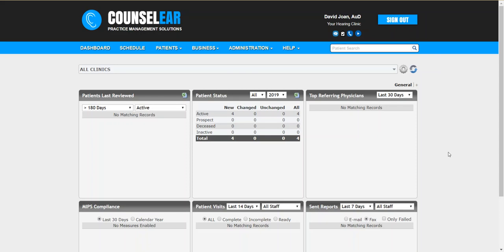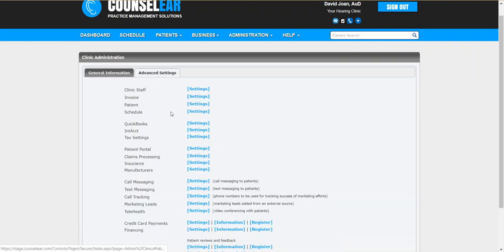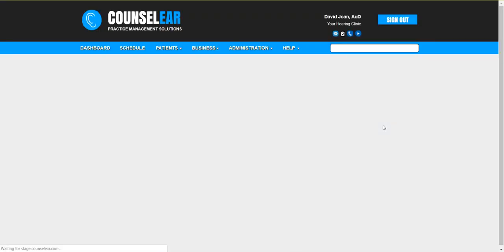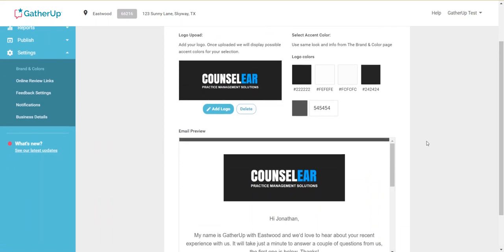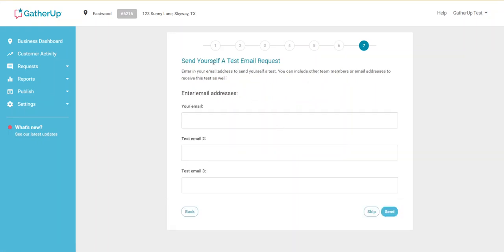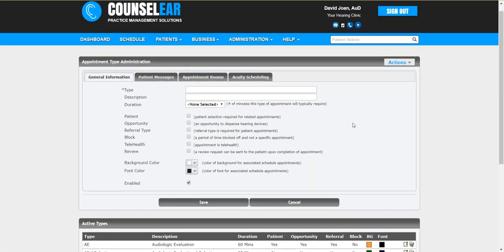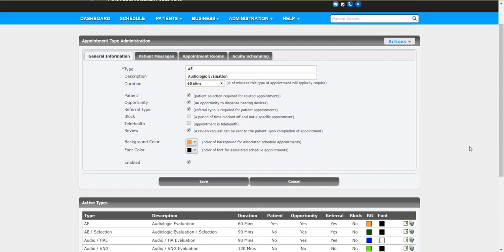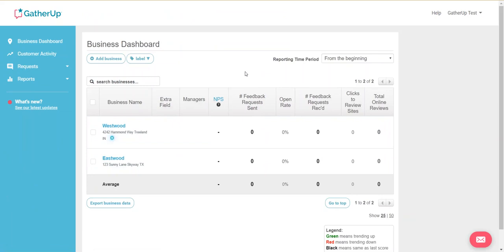GatherUp Patient Reviews System - Setup